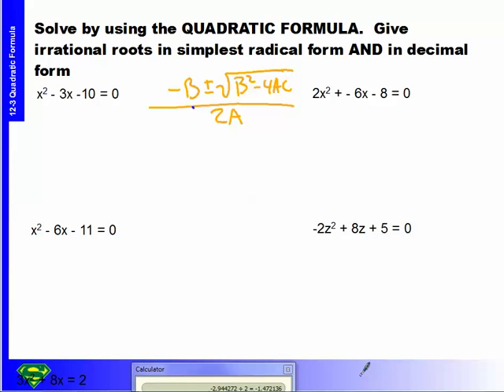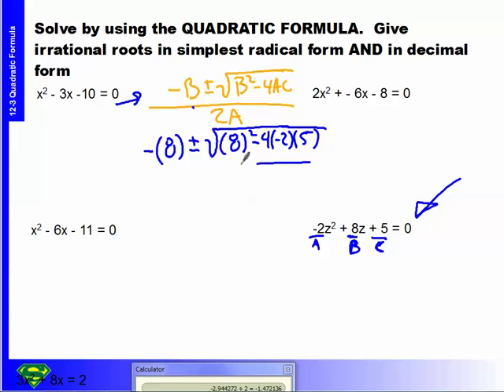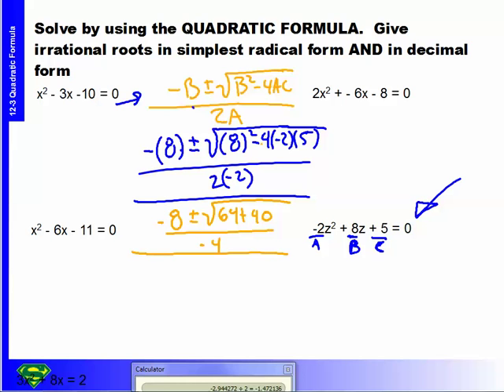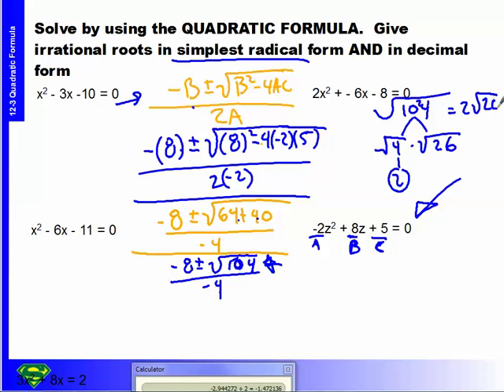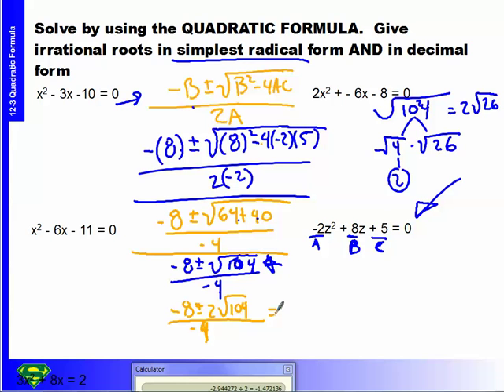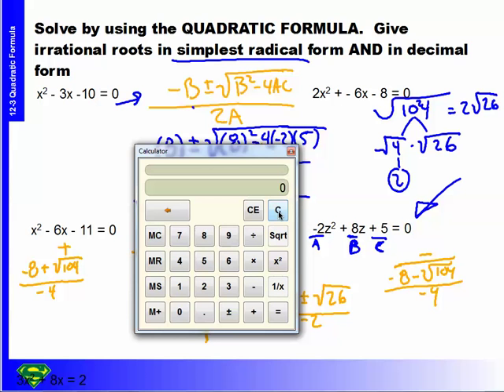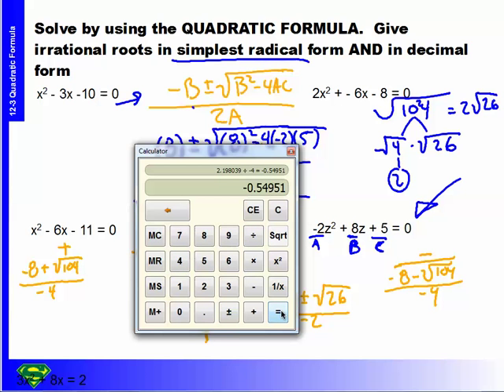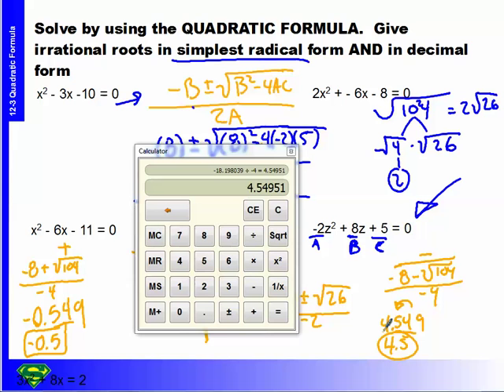How to solve using the Quadratic Formula edmodo question 4